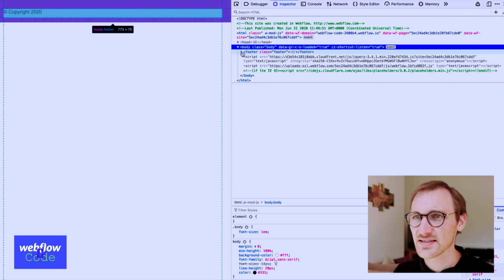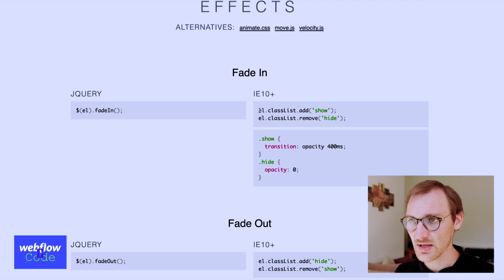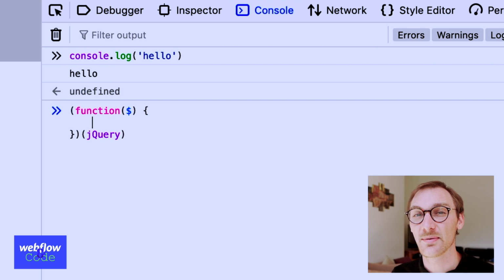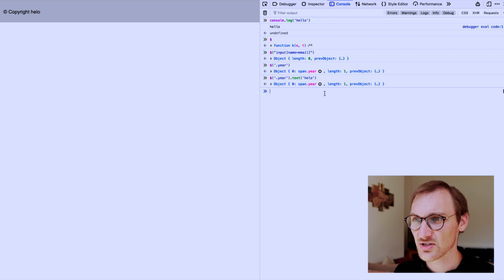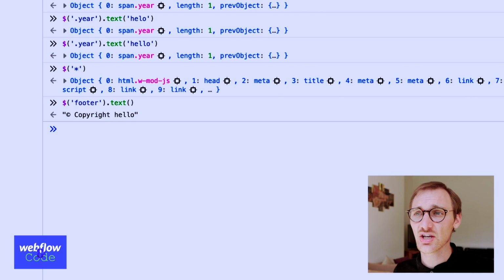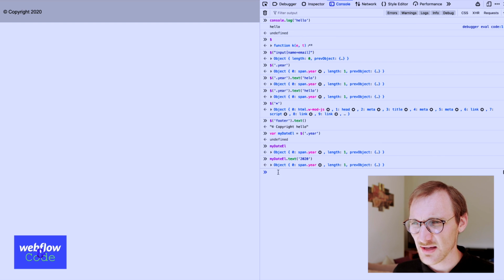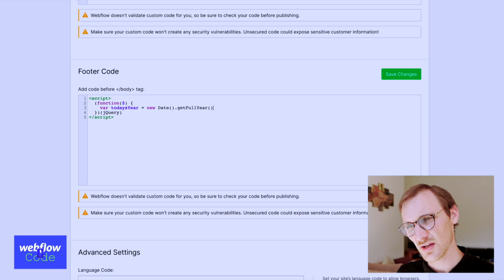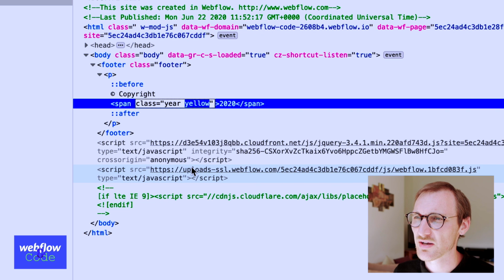Always Display Current Year in Webflow (JavaScript Vs jQuery)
Keeping the copyright year up to date is a simple bit of code but what is actually happening? We break down the JavaScript line-by-line in Webflow to understand this.

(function($) {
  var todaysYear = new Date().getFullYear()
  var $dateEl = $('.year')
  $dateEl.text(todaysYear)
})(jQuery)

Intro: (0:00)
The Setup: (1:04)
My Stance on jQuery/JavaScript: (1:56)
What is an IIFE: (5:57)
Where to Load JavaScript: (6:50)
JavaScript in the Browser: (7:13)
Getting Elements with jQuery: (8:49)
Changing Text with jQuery: (10:54)
jQuery Documentation: (11:37)
Var, Let, Const: (14:53)
Getting the Current Year: (17:52)
Putting it All Together: (20:33)
Recap: (22:08)
Outro: (24:53)

Get to know me!